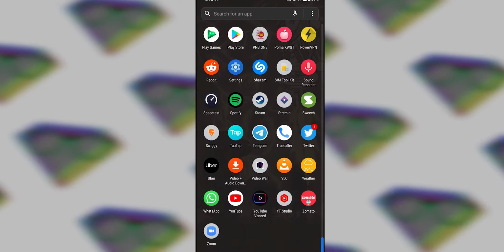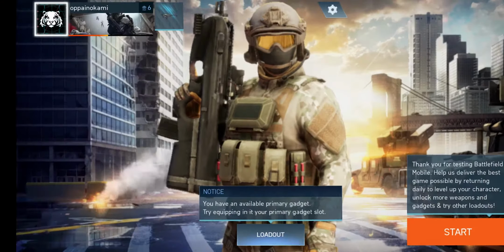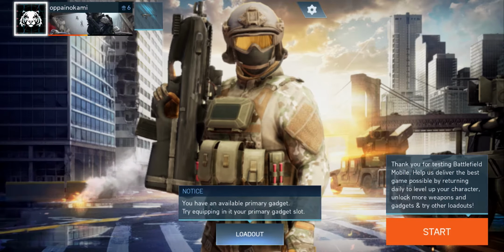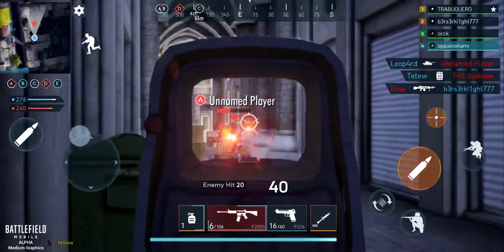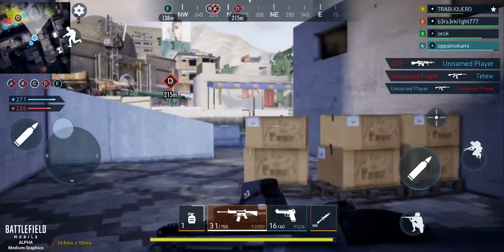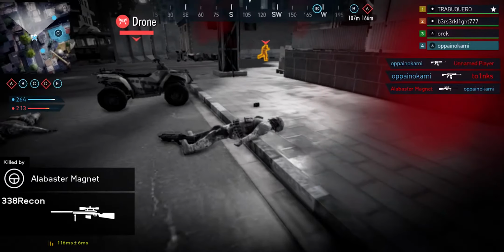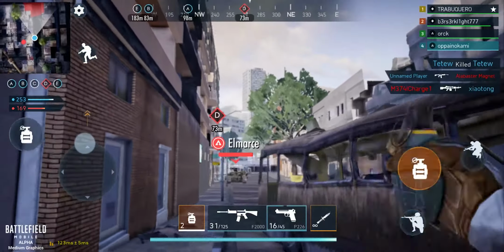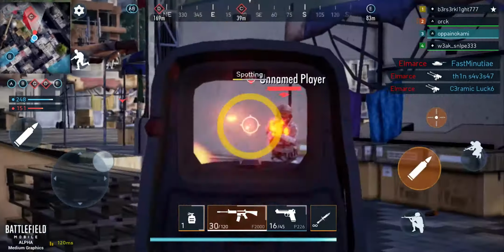How to Download and Install Battlefield Mobile on Android Smartphone